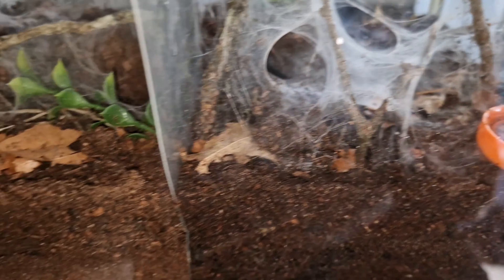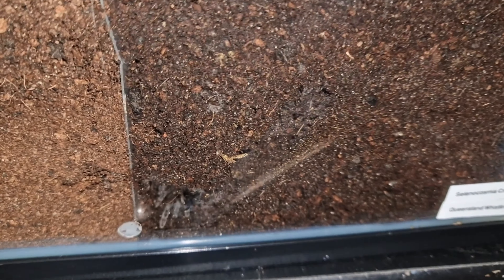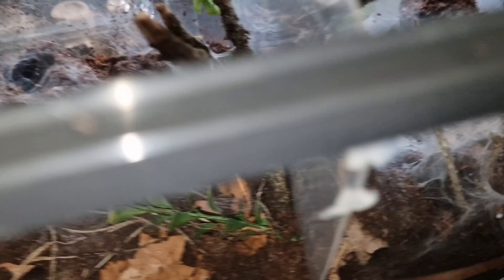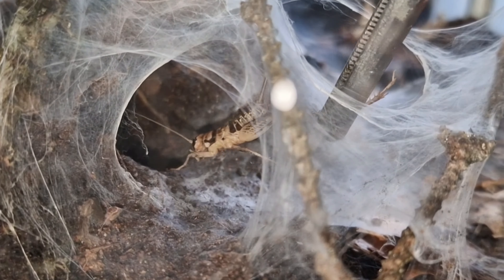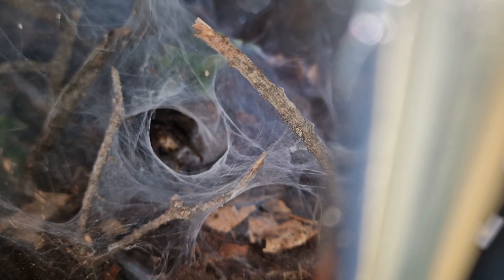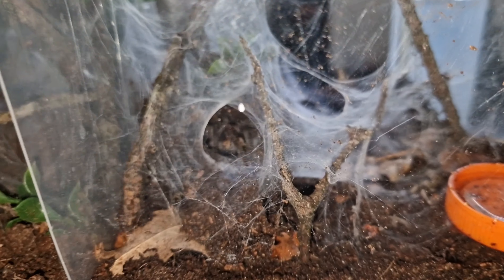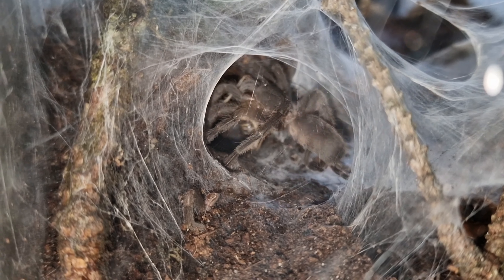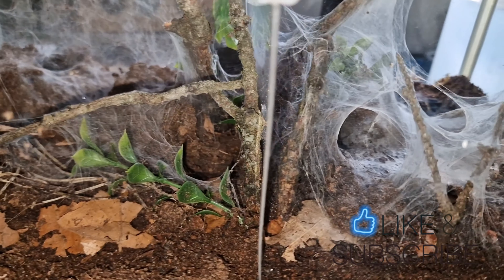Selenocosmia Crassipes Update ( Queensland Whistling Spider)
An update video on my Selenocosmia Crassipes the Queensland Whistling Spider